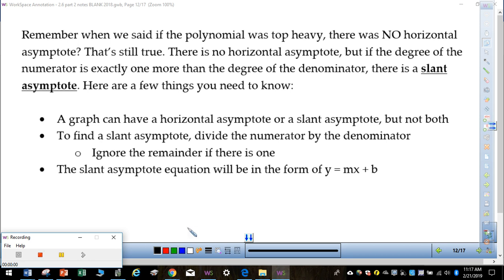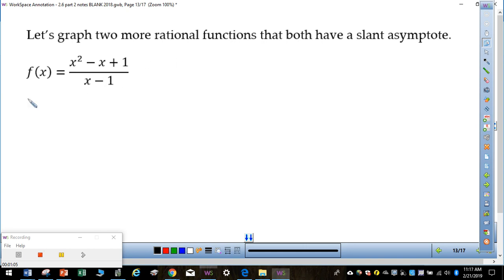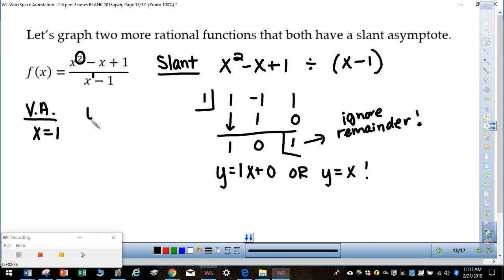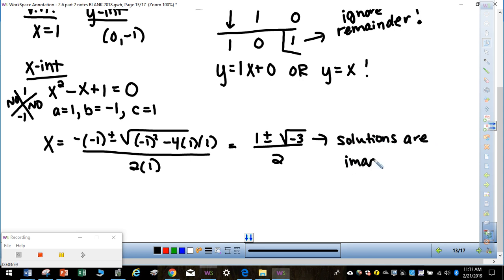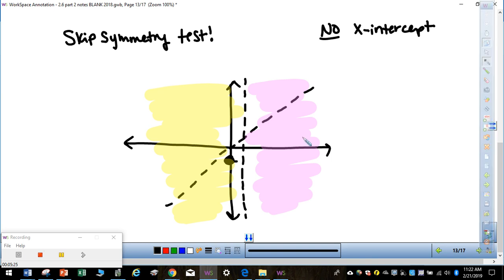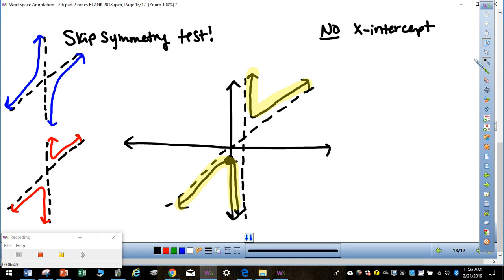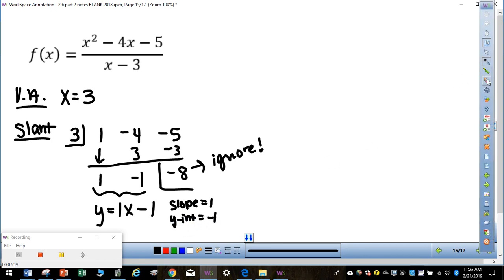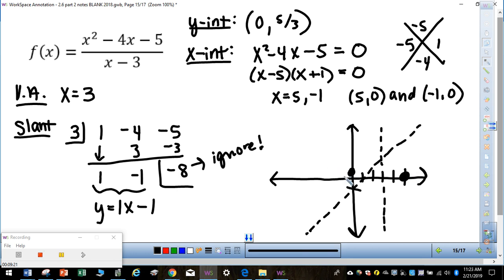2 6 Slant Lesson